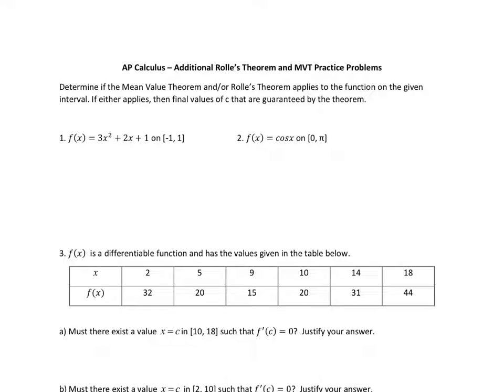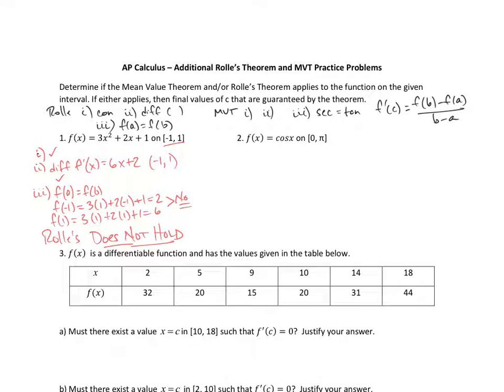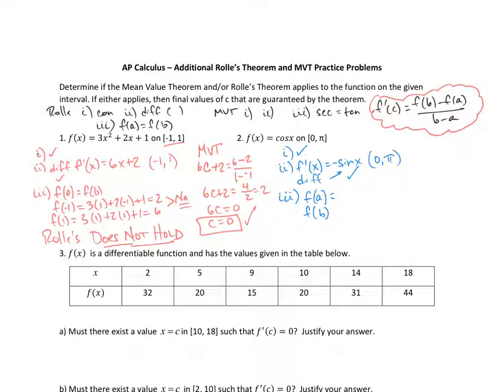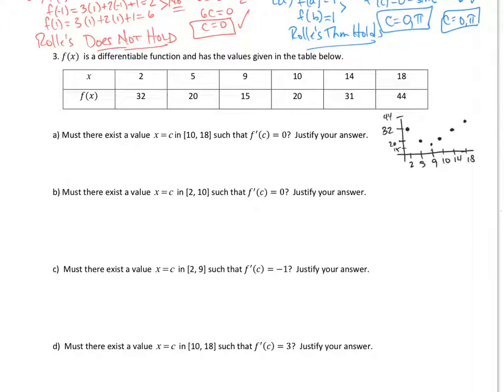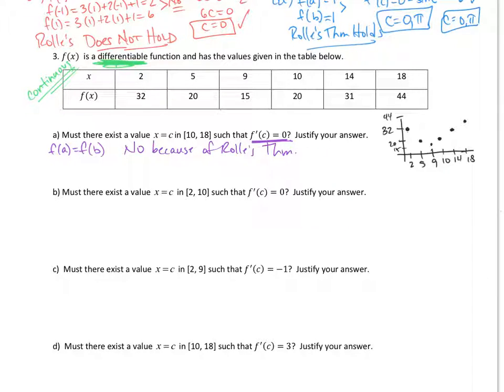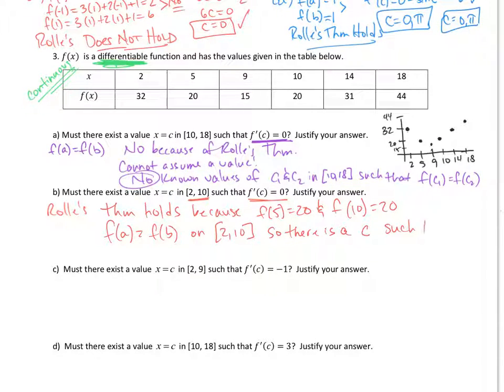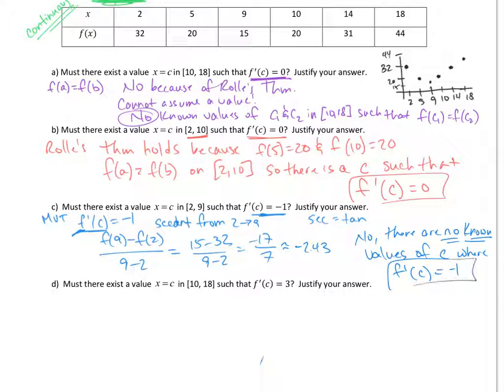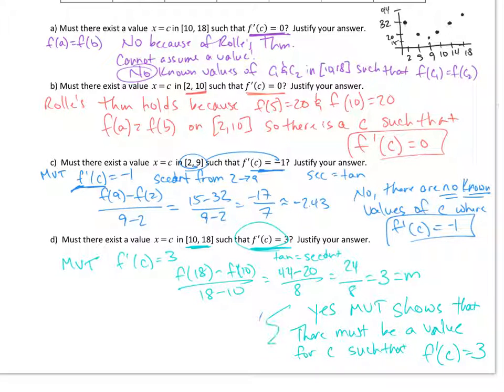MVT/Rolle's Theorem Practice 2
Additional practice problems for the worksheet on MVT and Rolle's theorem.